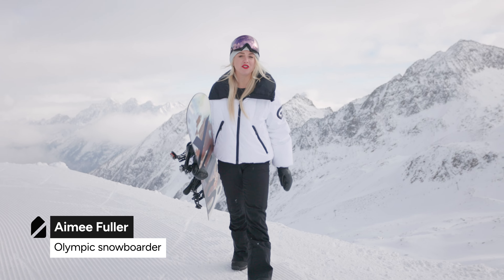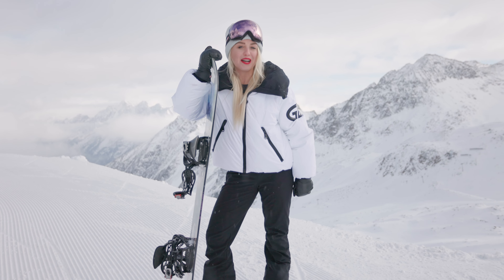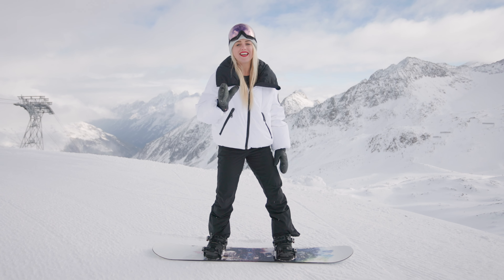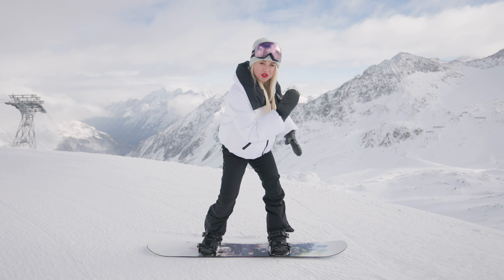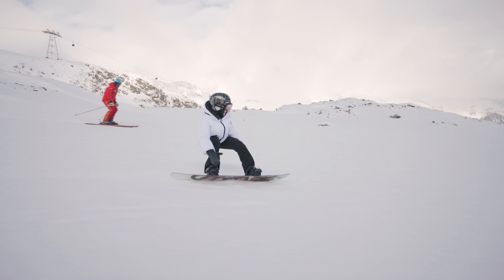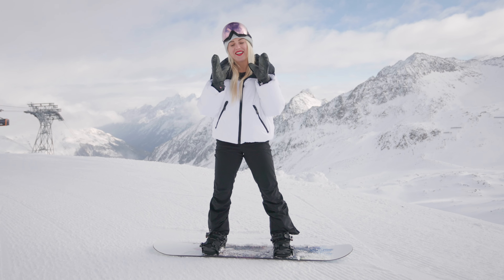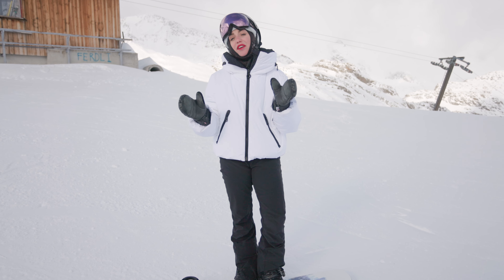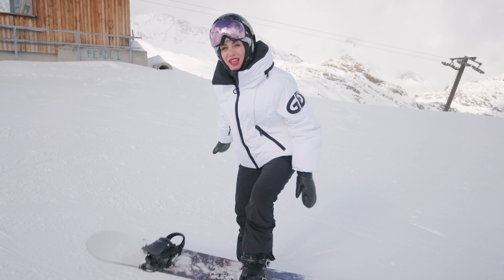HOW TO CARVE ON A SNOWBOARD | 3 tips to perfect snowboarding turns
In this "HOW TO CARVE ON A SNOWBOARD" tutorial, 2 time Olympian, Aimee Fuller goes through 3 key tips to take you to perfect carved snowboarding turns. Aimee discuses edge control, your body position and posture, your weight distribution and overall confidence on your board. To develop your skills further there is no substitute to an in person lesson. Make sure to book ski and snowboarding lessons today with a Maison Sport independent instructor today

Maison Sport Lessons
Skiing | Snowboarding | Off-Piste & more

00:10 INTRO
00:24 TIP 1 | Edge control
01:26 TIP 2 | Weight distribution
02:10 TIP 3 | Confidence
03:00 OUTRO

Music ID:
NSXSORDFEOFOEGEZ
KLCCJY06KGWN3X4F